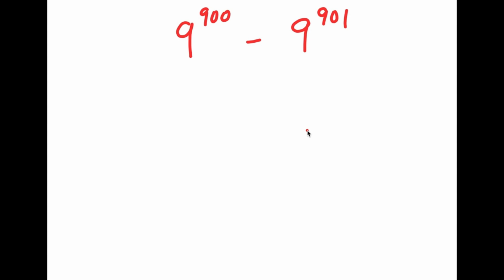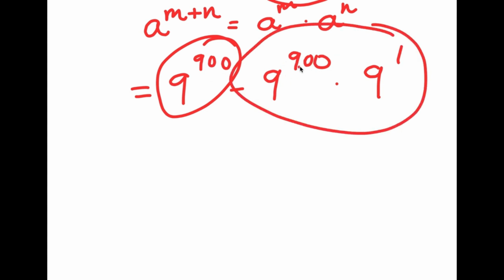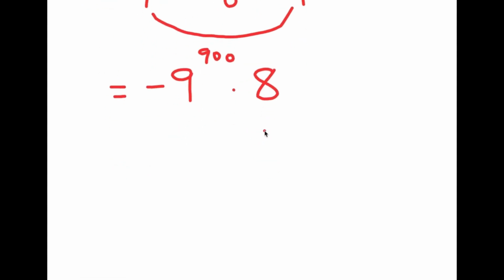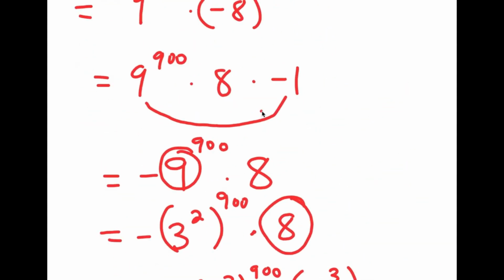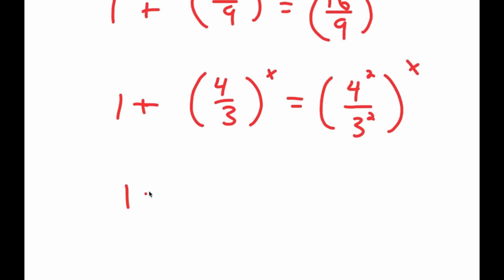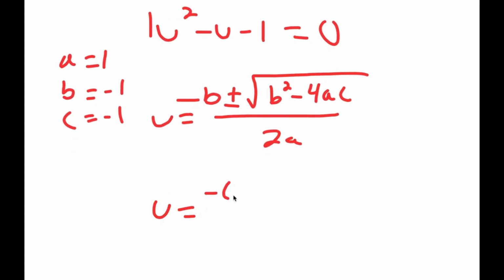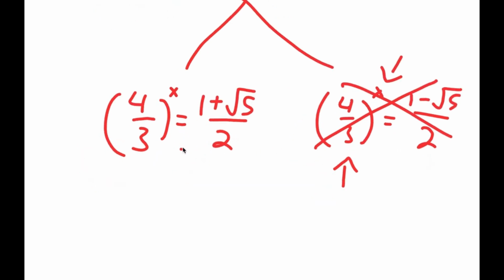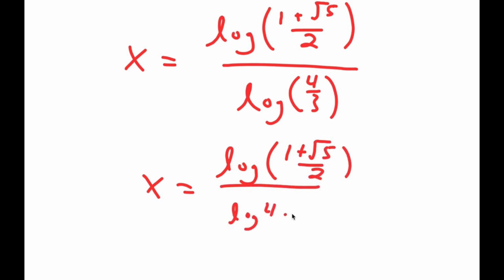Only Geniuses Can Solve This | A Challenging Exponential Problem